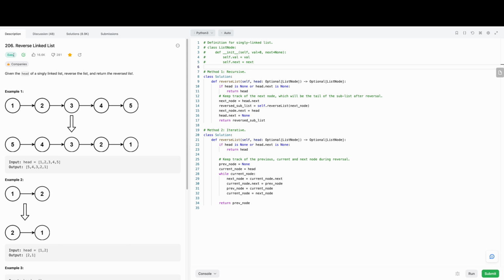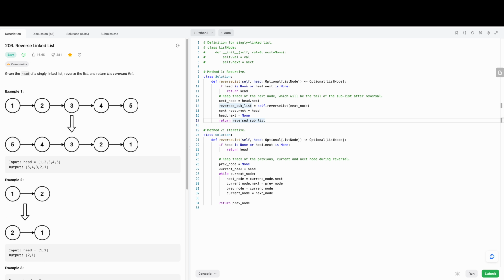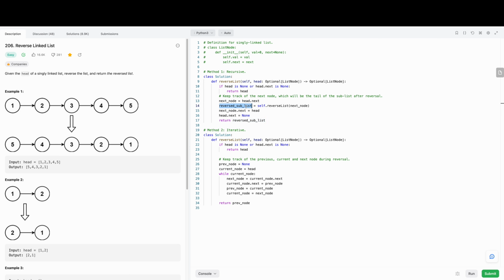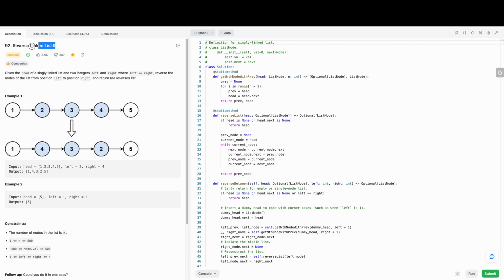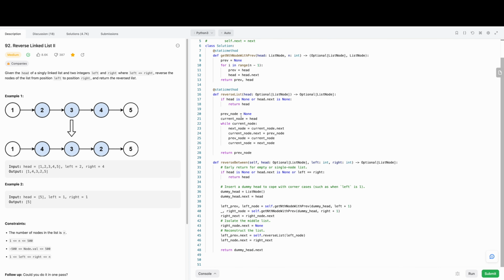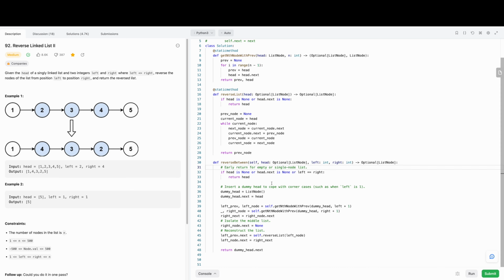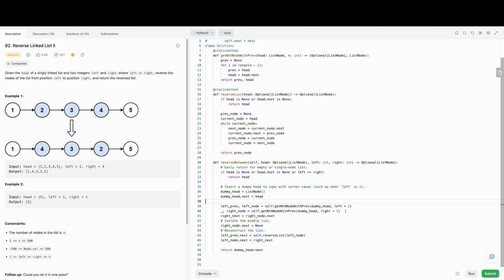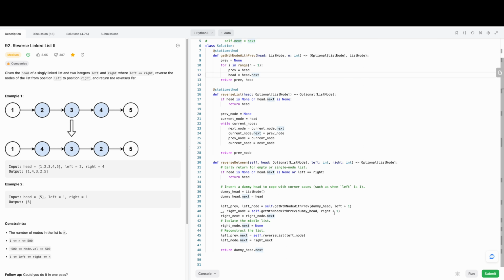LeetCode Reverse Linked List and Reverse Linked List II (from ex-Google Interviewer Perspective)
This video demonstrate how to provide two methods (recursive and iterative) for Linked List, and how to divide the task into smaller components and encapsulate each util function for Reverse Linked List II, which could help you show evidence of engineering excellence during coding interview.

I'm an ex Google interviewer, and now I'm a senior Software Engineer at FAANG.
I have conducted a lot of coding interviews, and personally I have got 10+ offers from large tech companies.

With recent massive layoffs from tech companies, I want to help people with coding interviews.
I will focus on how to present the solution in the coding interview, including naming convention, encapsulation, etc, with some examples (each around 5 minutes) to illustrate how to increase your chance to pass the coding interview.